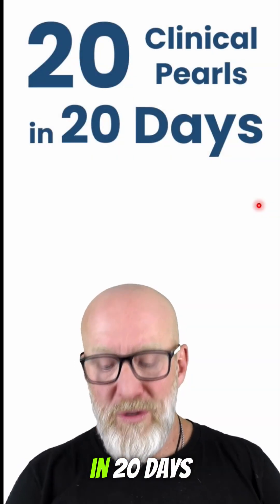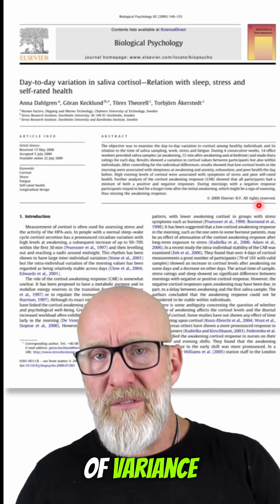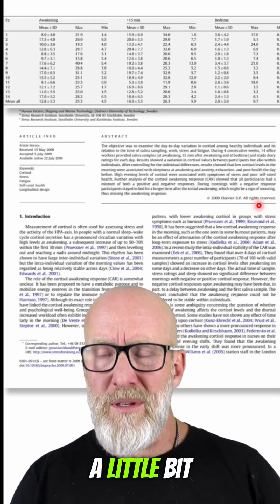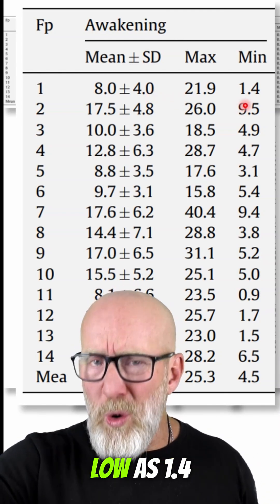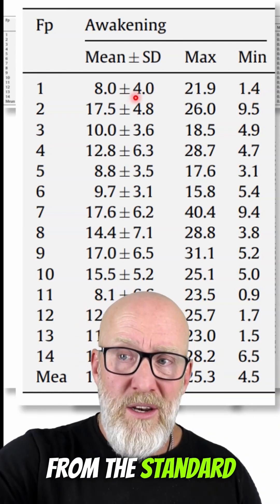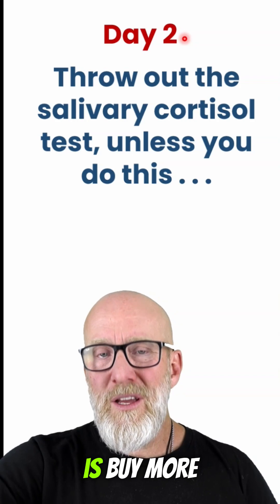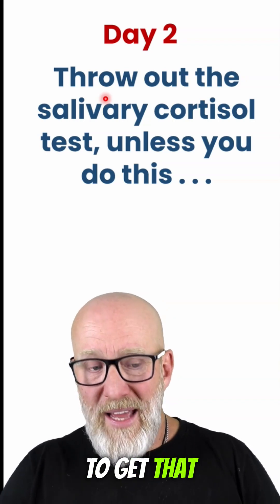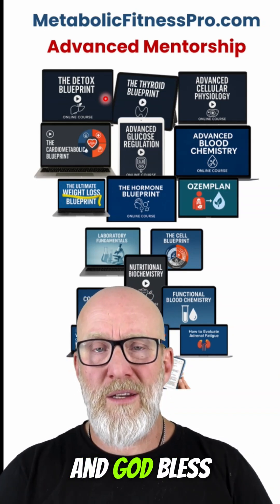Stop Wasting Money on Salivary Cortisol Tests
Welcome back to 20 Clinical Pearls in 20 Days!

Today’s pearl is a bold one: throw out your salivary cortisol test… unless you run it the right way.

Here’s why ⬇️
👉 Research shows huge day-to-day variability in salivary cortisol. One subject had values ranging from 1.4 to 22 nmol/L in just four weeks. Depending on the day, you could diagnose the same person with adrenal insufficiency or chronic stress!

➡️ Don’t rely on a single test. Run multiple tests (5–6 over a couple of weeks) to capture a trait-like average instead of misleading snapshots.

This insight comes directly from our Laboratory Fundamentals course, part of the Advanced Mentorship Program.